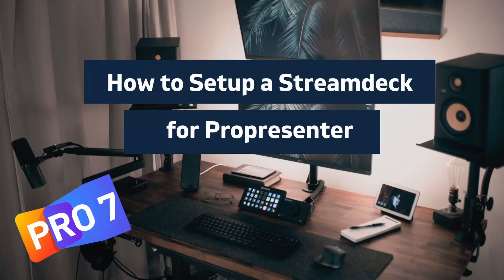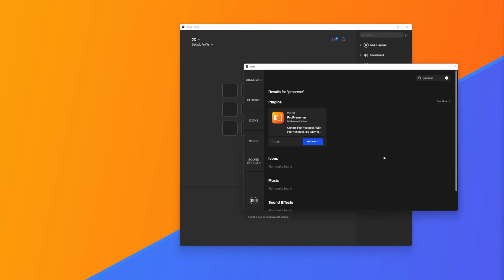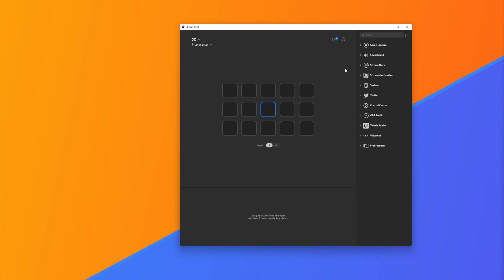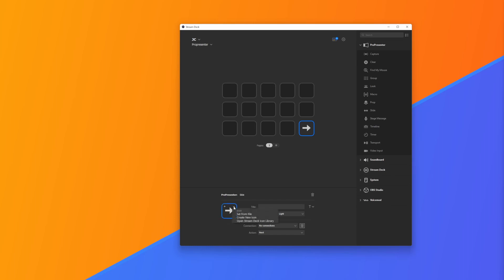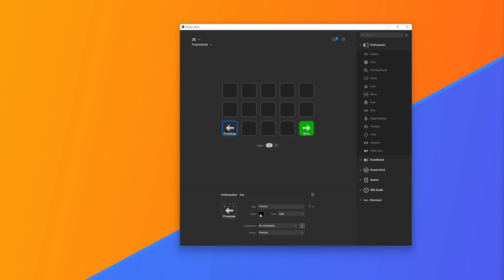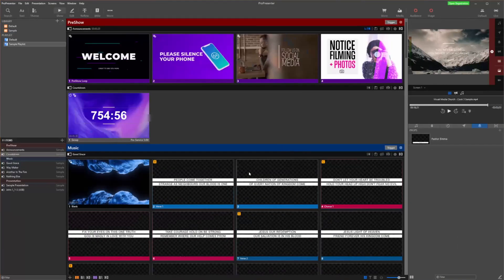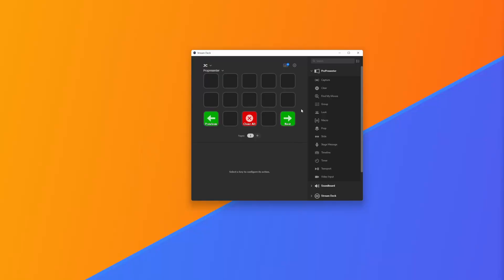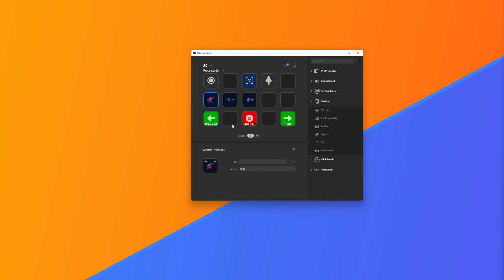How to setup your stream deck with Propresenter 7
In this video, I explain how setup your stream deck with Propresenter 7 and show you how to customise the buttons so that you can create your own functions as needed.

00:00 - Introduction
00:13 - Downloading Software
00:25 - Stresamdeck Software interface
00:53 - Add Prepresenter actions to stream deck
01:40 - Creating a new profile
02:39 - Editing Streamdeck Menu
03:10 - Adding and editing stream deck buttons
05:26 - Connecting to Propresenter
07:03 - Possible Uses and Ideas